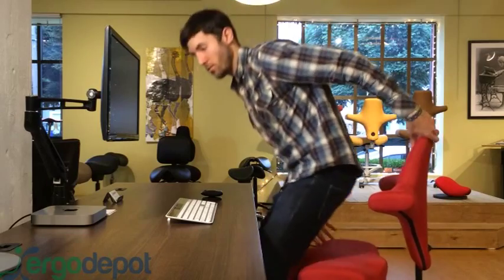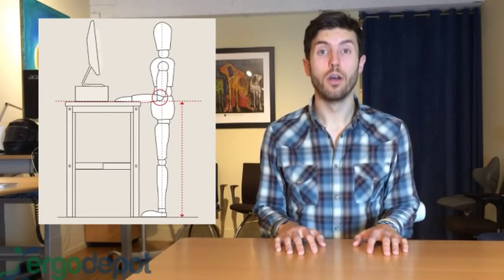Adjustable Desk Height - The Correct Height for Standing Desks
Collin of Fully (formerly Ergo Depot) discusses how to determine the correct height of your height-adjustable desk. Or, technically, the correct height of *you* relative to your work surface. But adjustable desks are the golden ticket.